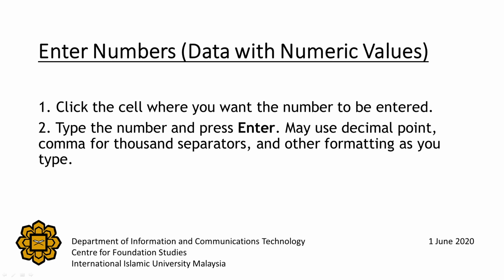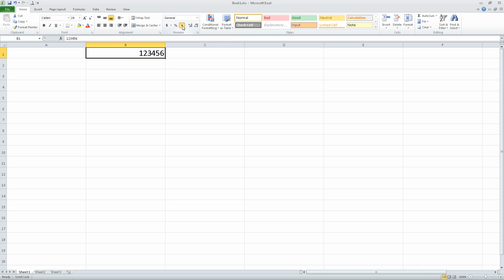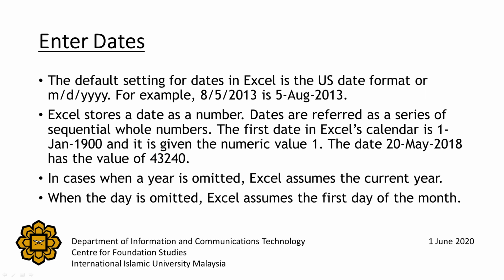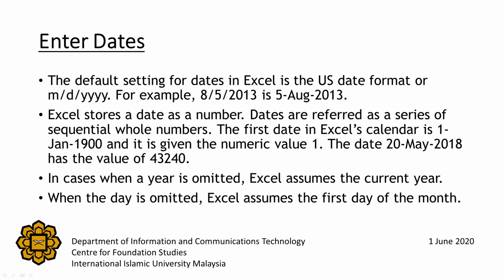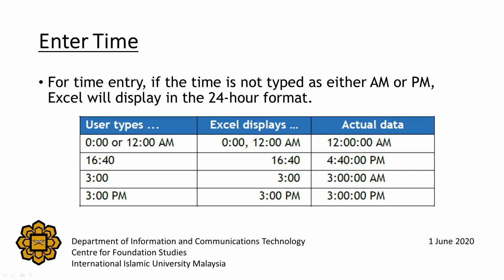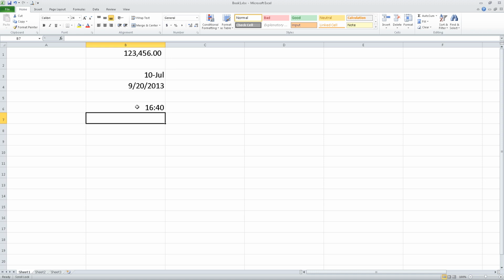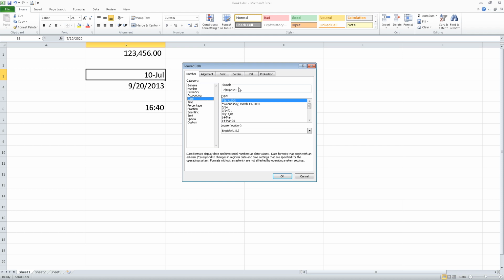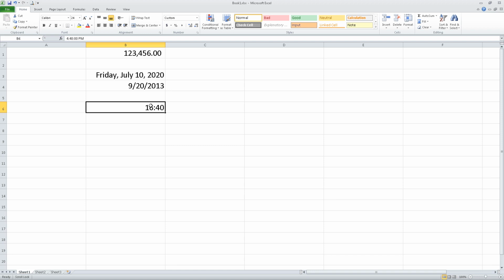Excel Introduction Part8